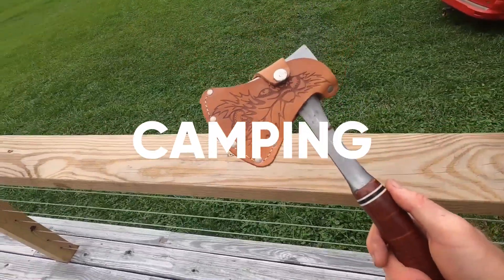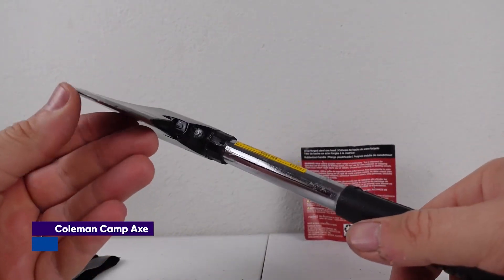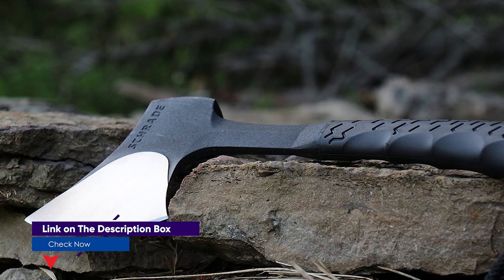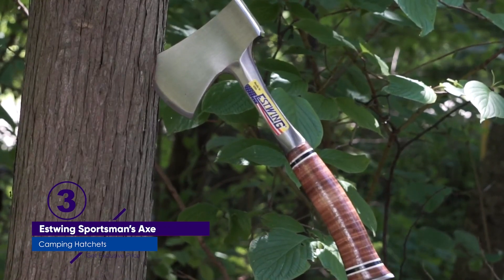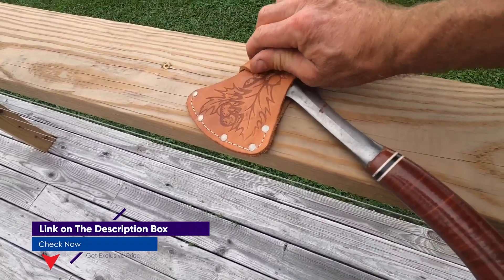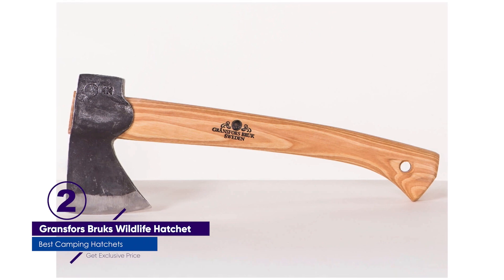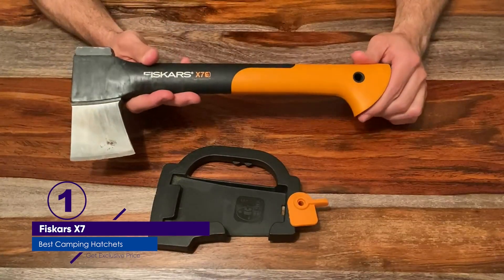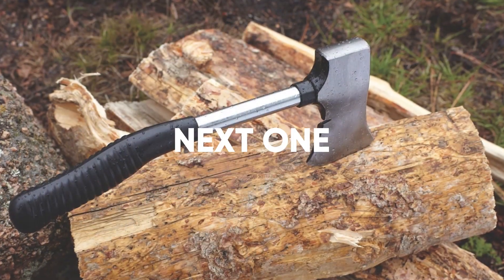Top 5 Best Camping Hatchets of (2024)